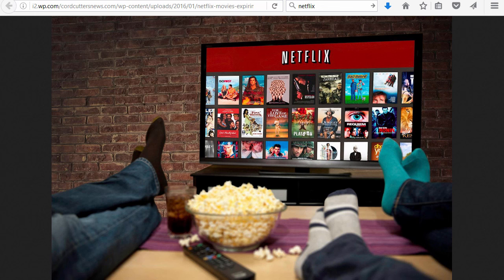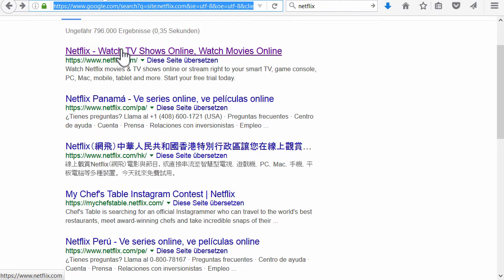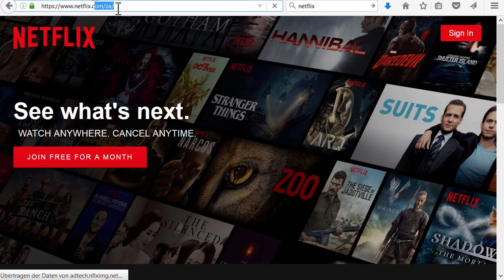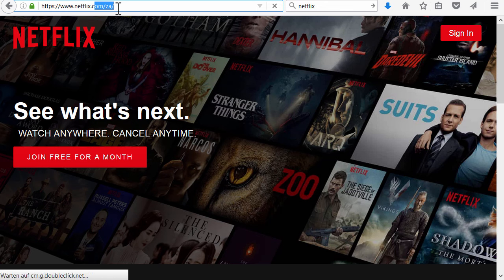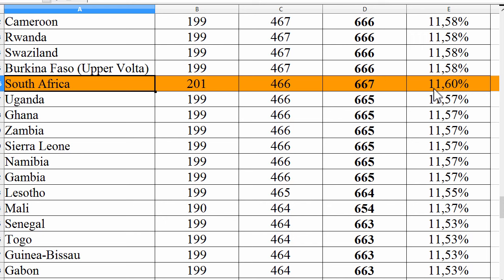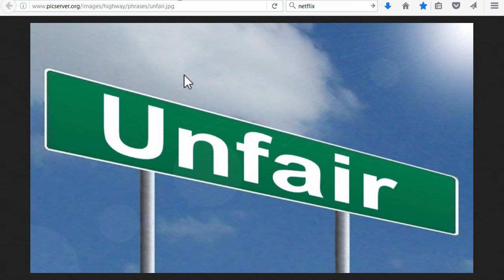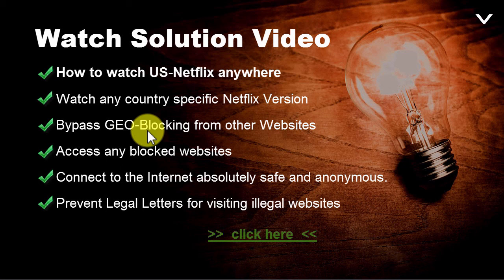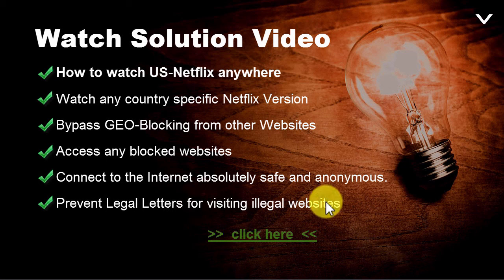How to watch US-American NETFLIX in South Africa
* = prices based on a 12 month package. The price can change frequently but are not updated continuously.